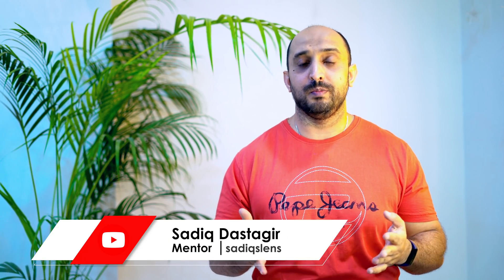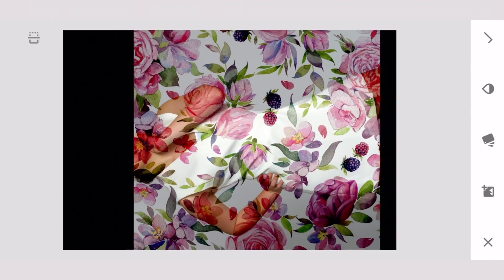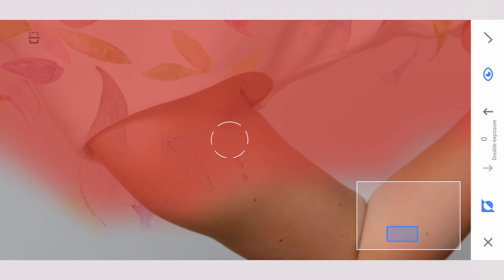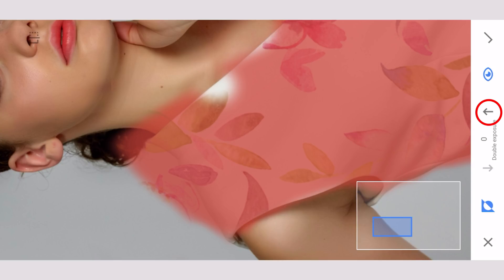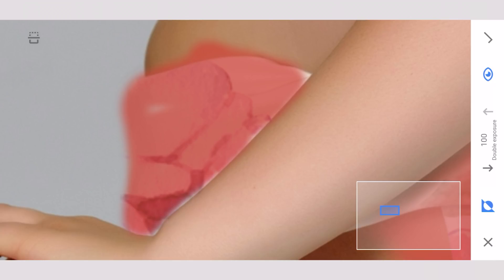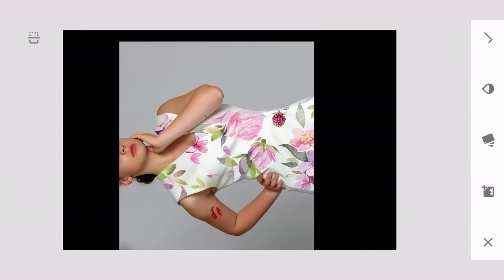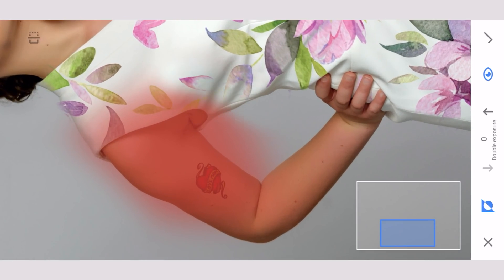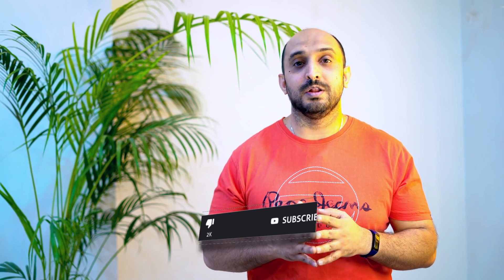Snapseed | Snapseed photo editing | Snapseed double exposure editing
Snapseed is the most widely used software, snapseed photo editing makes double exposure very easy and fun to use. In this tutorial, we will share how you can add easily add design to plain outfits in few minutes.

People also searched:
Snapseed double exposure
Snapseed editing
Snapseed for beginners
Snapseed tutorial
Snapseed double exposure